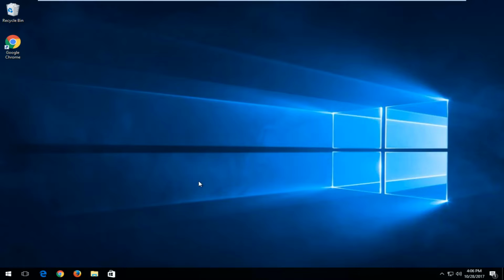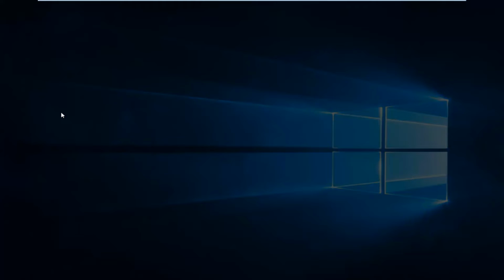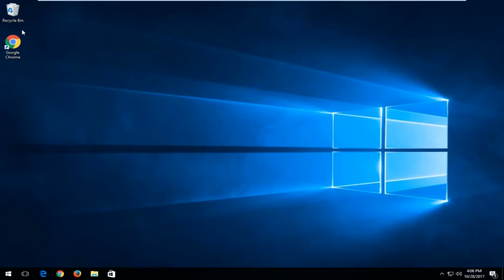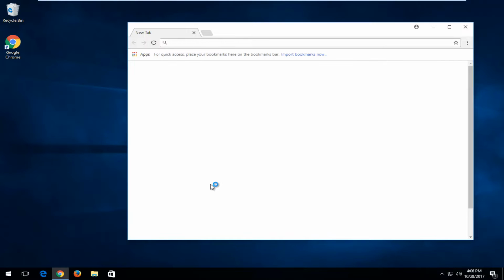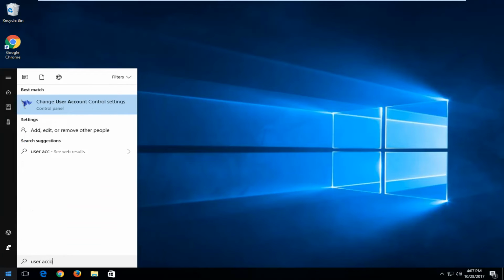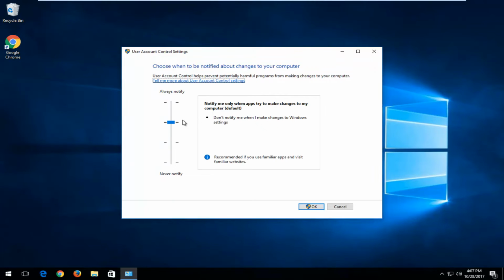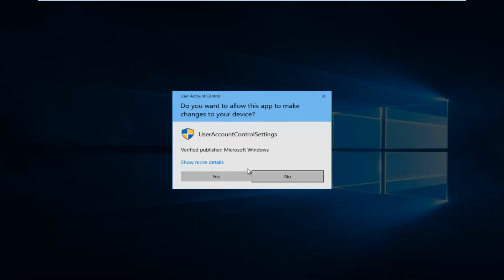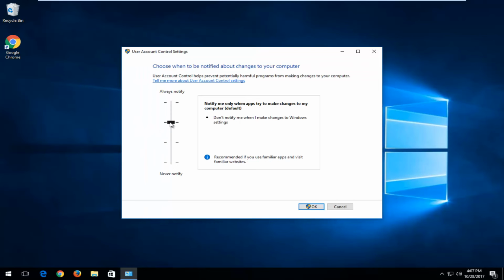How to Fix Error 740 Message In Command Prompt Window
The error 740 message appears on screen when an application is launched. This tutorial will show you a quick way to run an application.

The message "Error 740: The requested operation requires elevation" indicates that WinZip has been configured to Run as administrator. Some people might do this to make it possible for WinZip to create and/or edit Zip files in protected folders, such as those inside the Program Files folder. That configuration will work for some uses of WinZip, but it will then cause this issue for other uses.